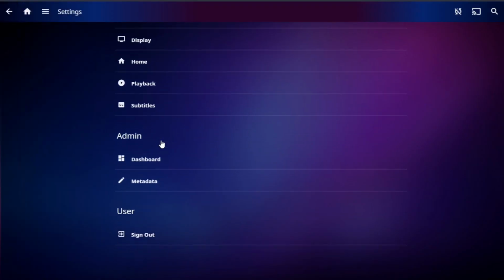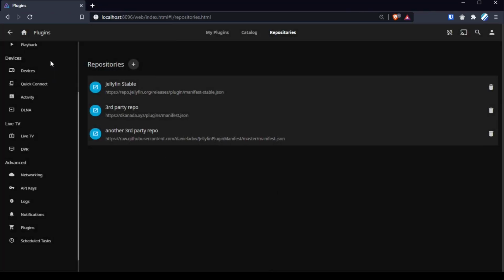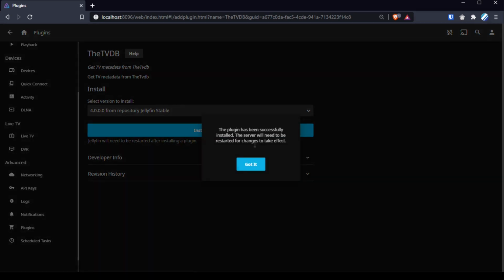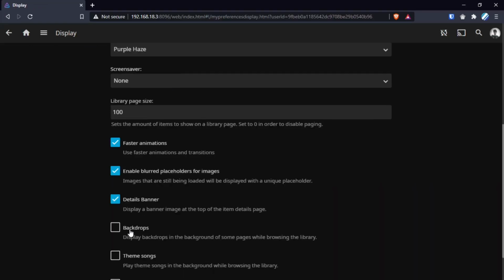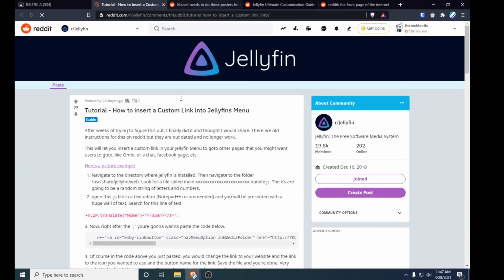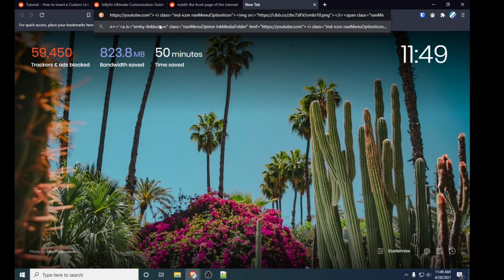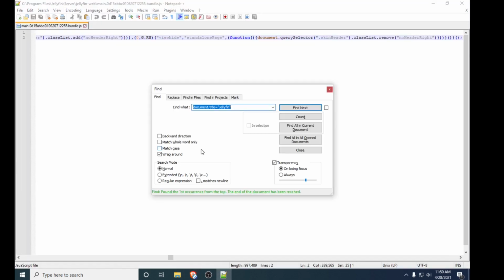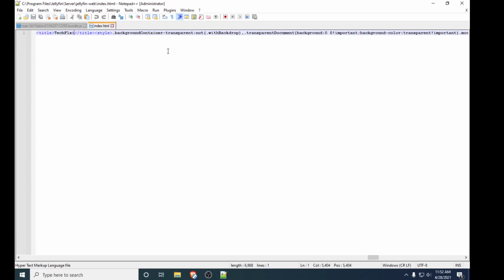Customizing Jellyfin to look like NetFlix!!! Super easy! Tech Talk 2000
In this Video: we will be customizing Jellyfin for our needs and making it look like Netflix.